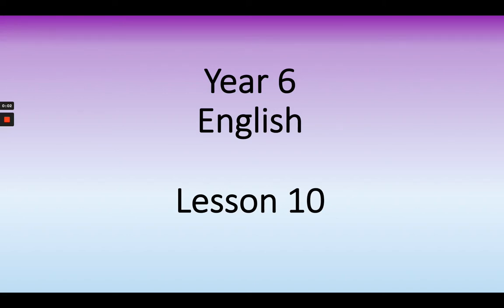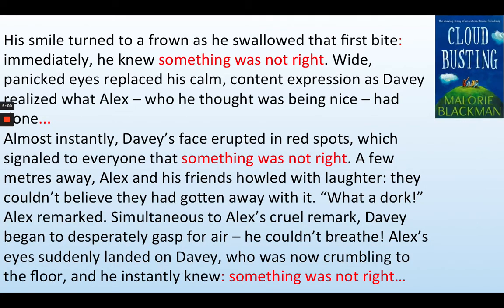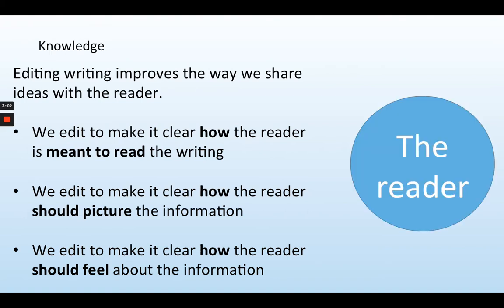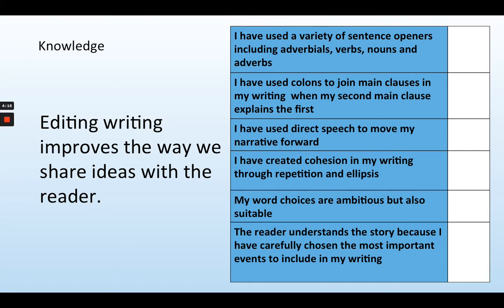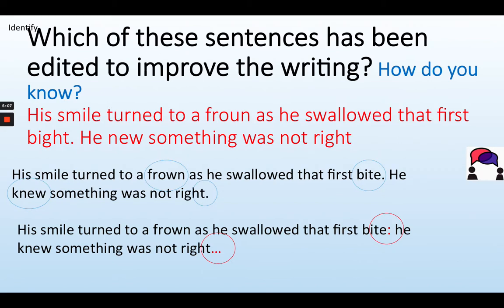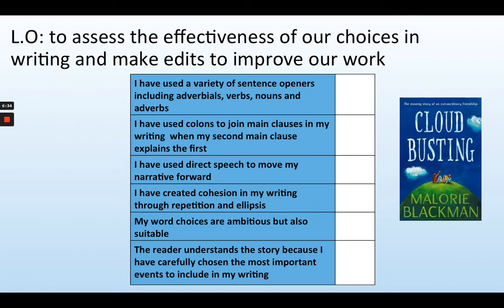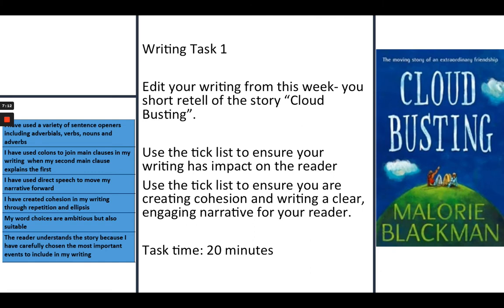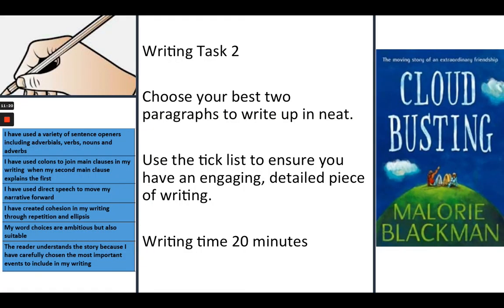Year 6 English 10